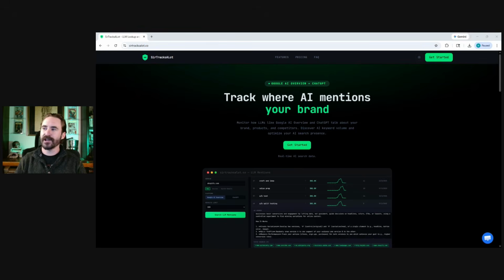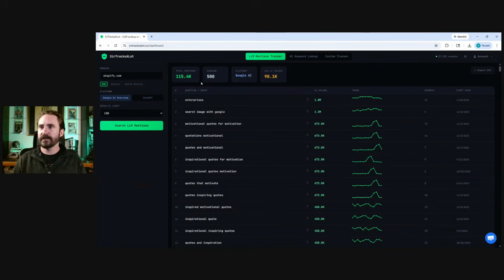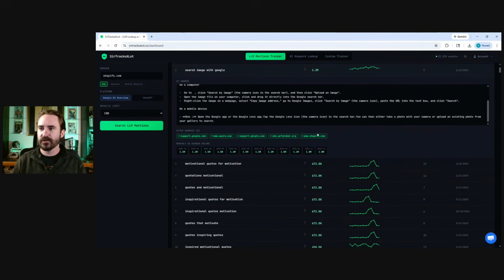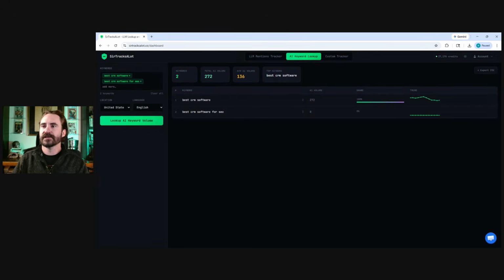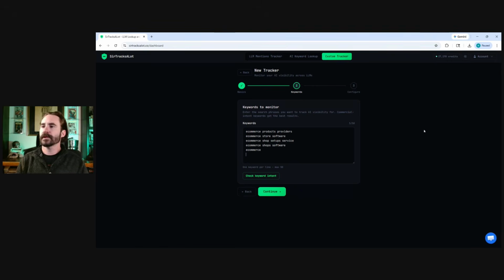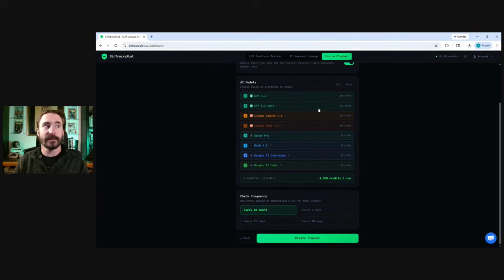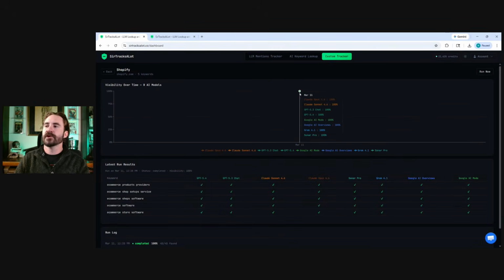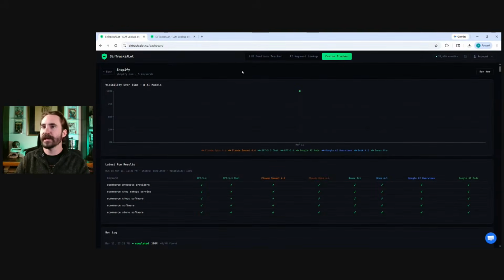SirTracksALot How-To: Track Where AI Mentions Your Brand in ChatGPT & Gemini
Are AI tools like ChatGPT and Gemini recommending your brand — or your competitors? In this quick how-to, Nick Altimore from Sir Links Alot shows you how to get started with SirTracksALot, your go-to AI analytics tool for tracking brand mentions across the biggest LLMs. Set up your tracking in minutes and start knowing exactly where you stand in the AI search landscape.